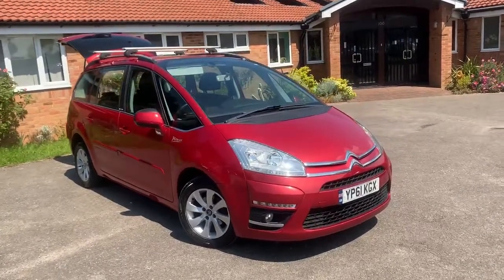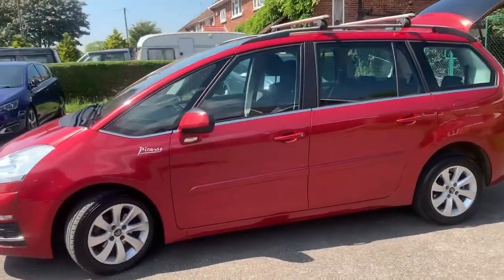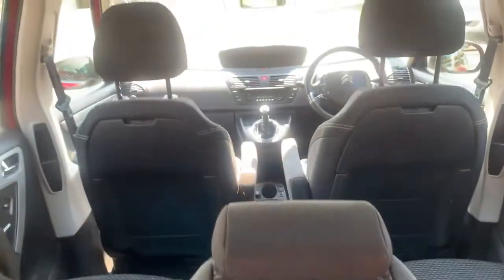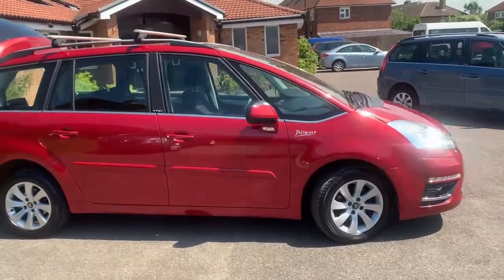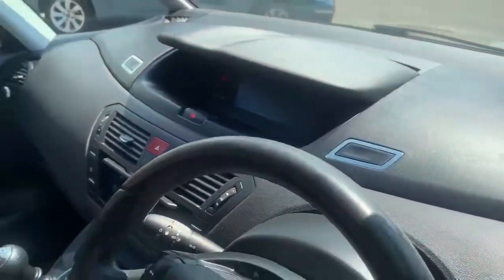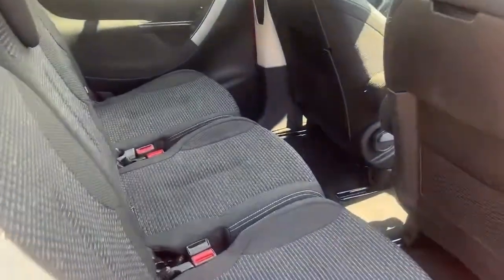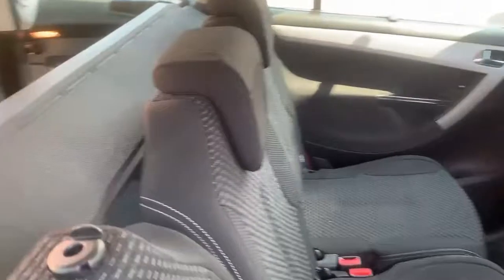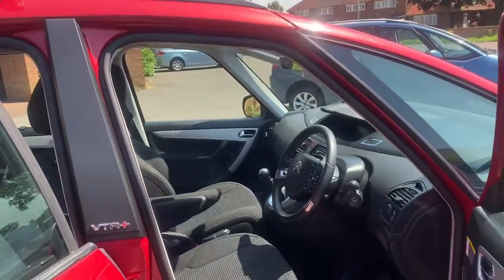YP61KGX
Sales Video